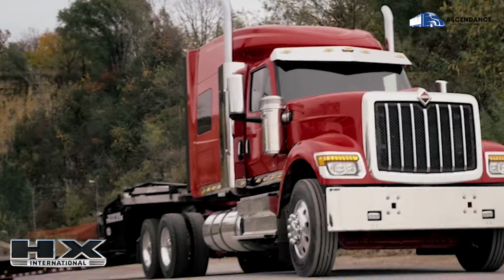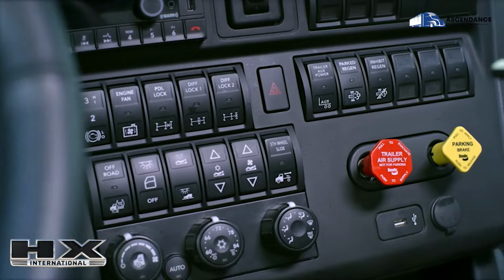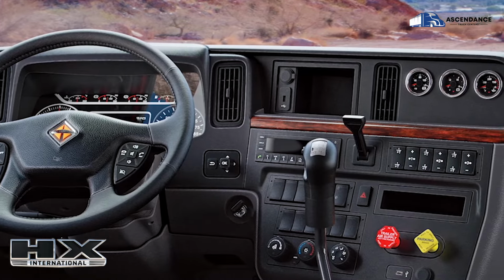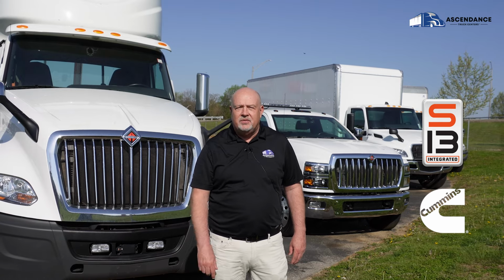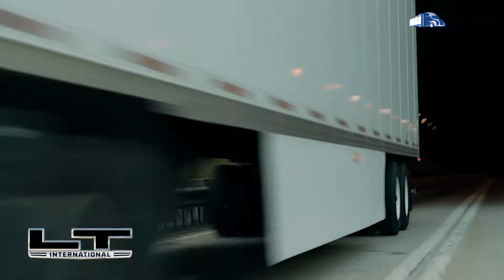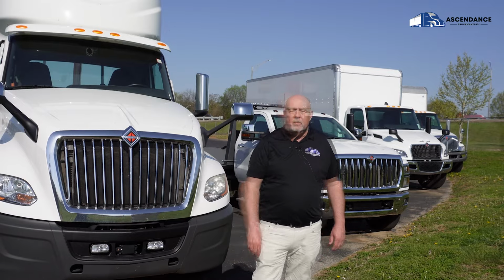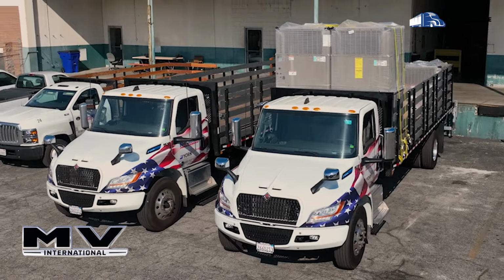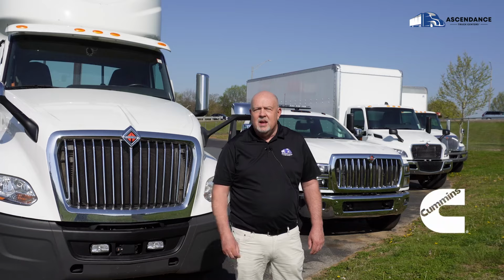Spring Cleaning - PRE-TARIFF PRICING - NEW TRUCKS! (April/May/June 2025)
Brad Leonard from Ascendance Truck Centers in Palmyra, IN talks about the various International models available during our SPRING CLEANING event!

Check out some of this new truck inventory at Ascendance Truck Centers